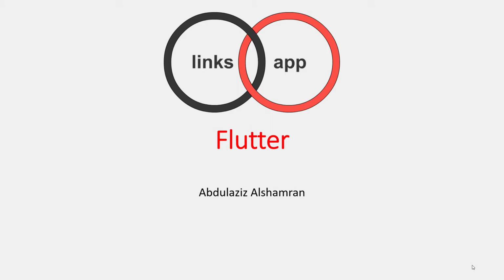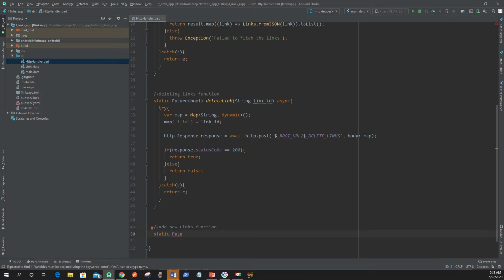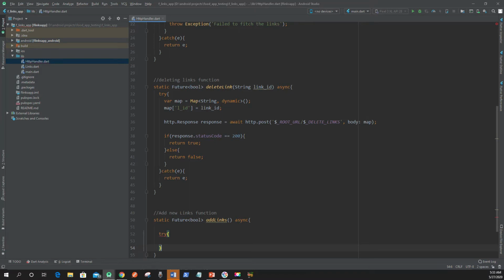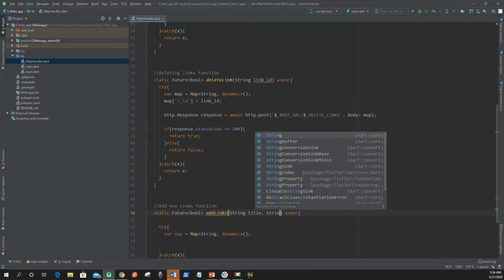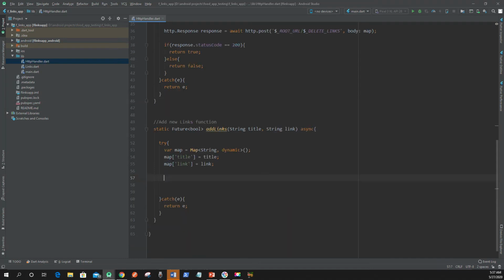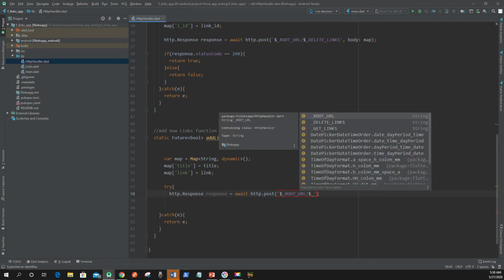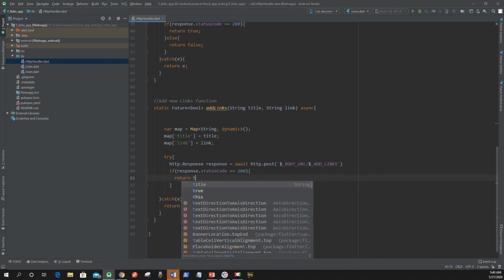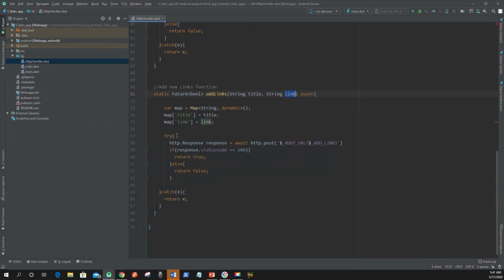Flutter: links app part-3